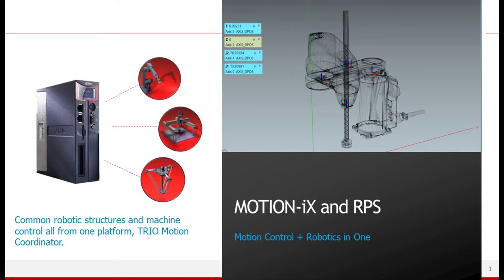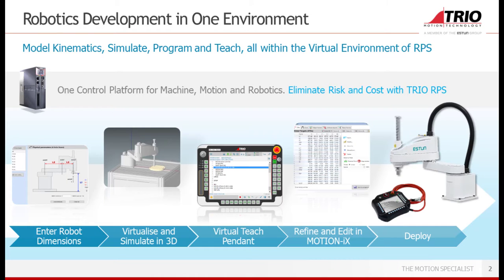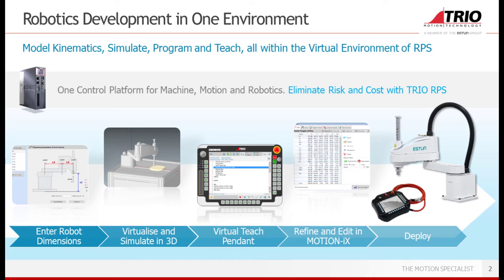Trio Robotic Functionality Short Introduction